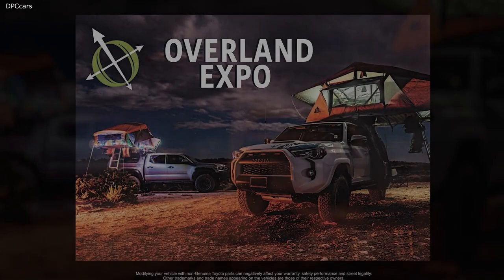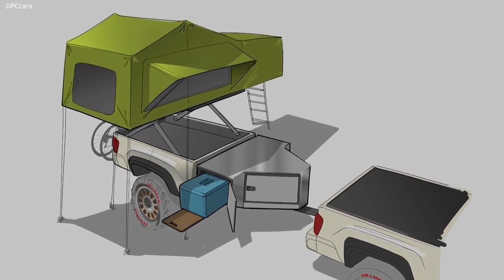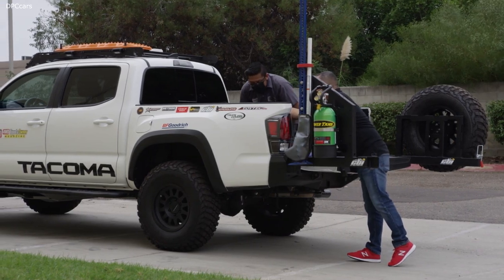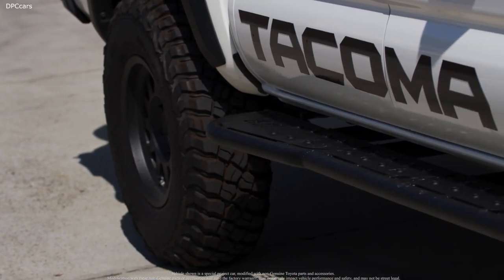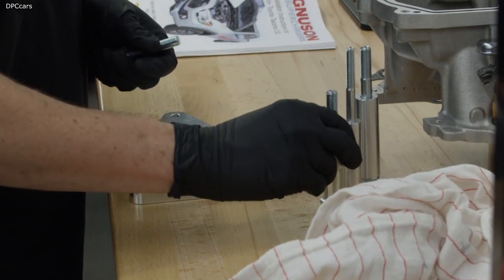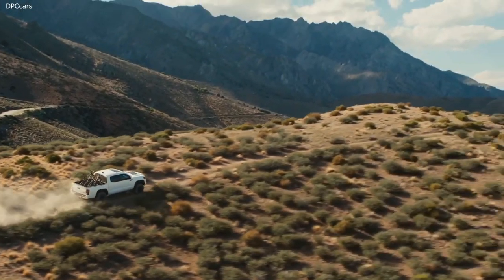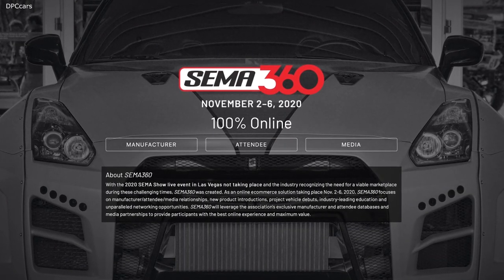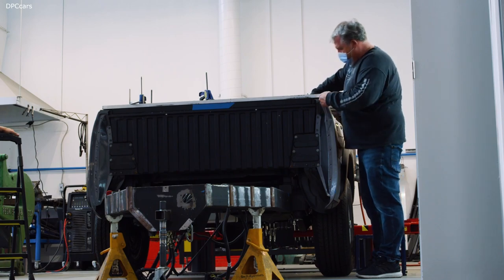2021 Toyota Tacoma TRD Pro Ready For Overland at SEMA 2020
Seizing upon overlanding’s growing popularity, the 4WD Toyota Owner Magazine editors dreamed up their own version of the ultimate rig with heavy duty features that align with Toyota’s ‘go anywhere and push your journey forward’ ruggedness and reliability. This build, based on a Tacoma TRD Off-Road pickup, is a full-on outdoors lifestyle machine fitted with a Magnuson Superchargers Roots-type blower and is capable of carrying adventurers with room for their bikes, kayaks, and camping and hiking gear.